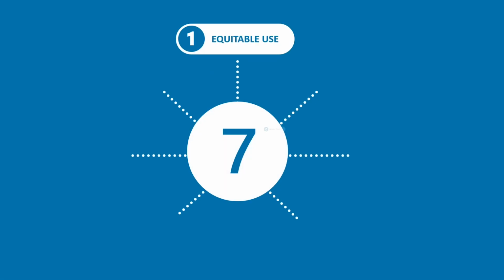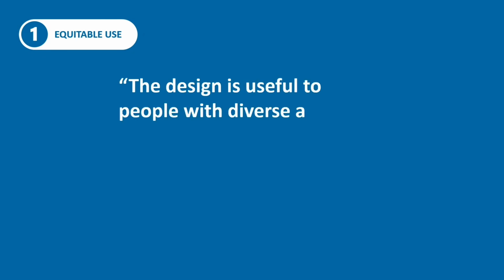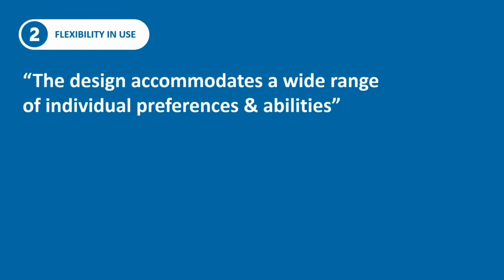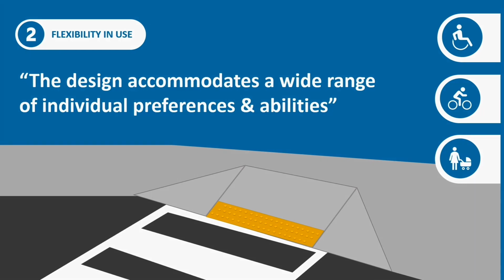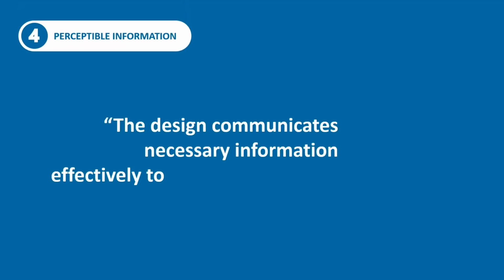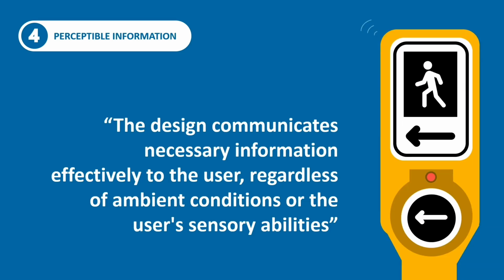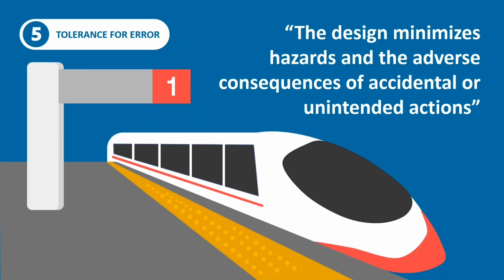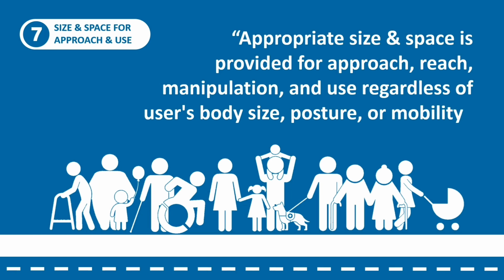Universal Design in Transportation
Software: Microsoft PowerPoint

References:
- Centre for Excellence in Universal Design
- American Planning Association
- National Association of City Transportation Officials